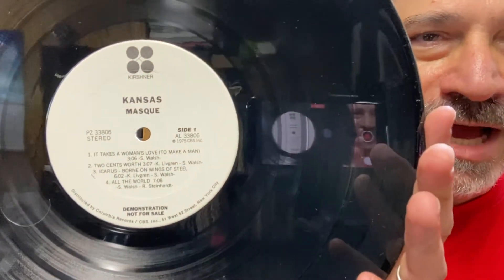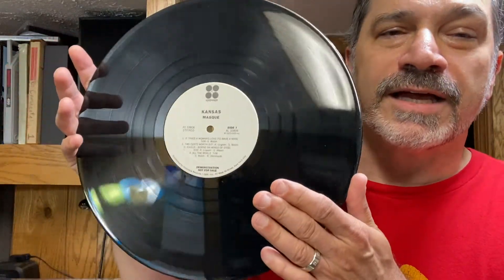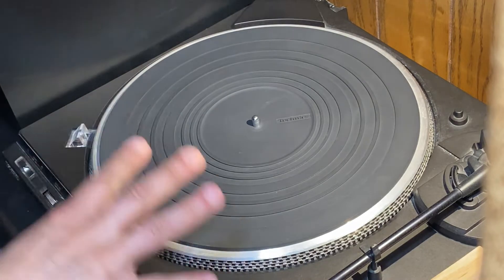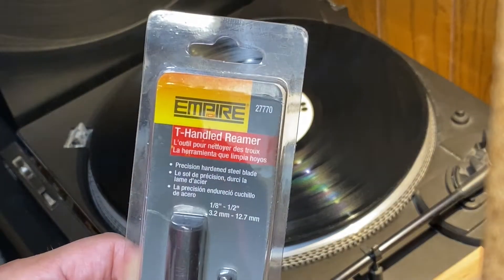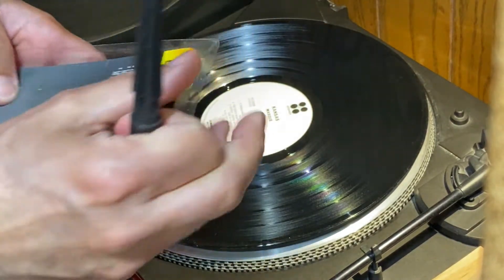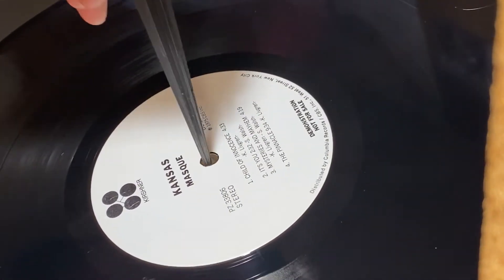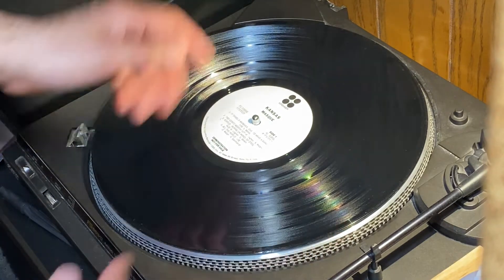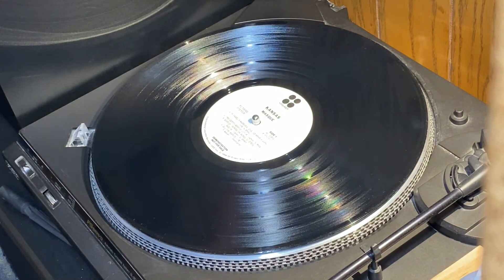Vinyl Tip: Fixing A Tight Center Hole on Your Record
I'm fixing a hole where the rain gets in and stops my mind from wandering Where it will go... Actually, just enlarging the center hole with a reamer. You will rarely come across this problem, but if you do, here's a fix!
Also, here's a link to buy one